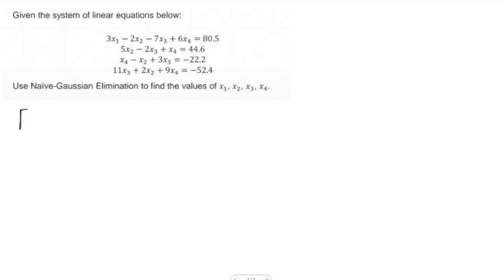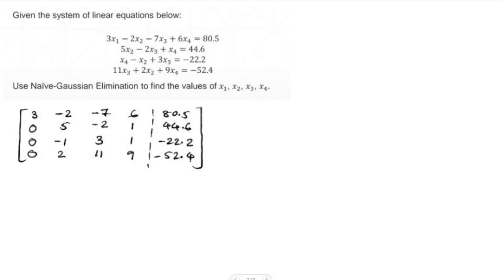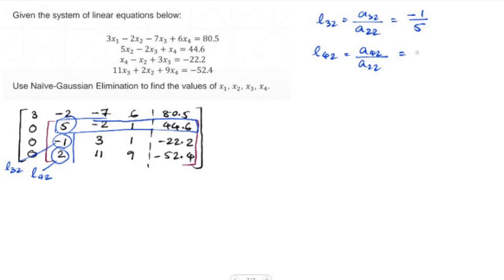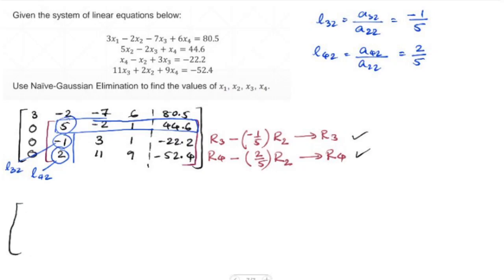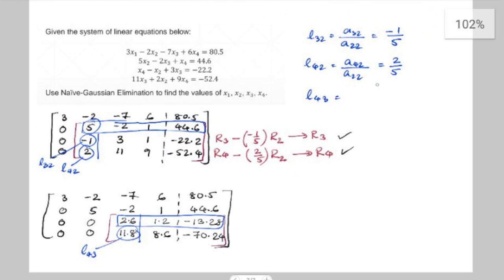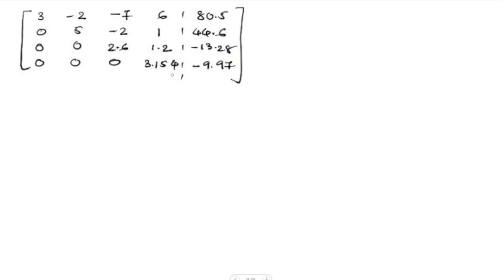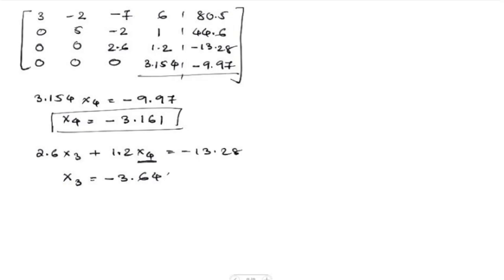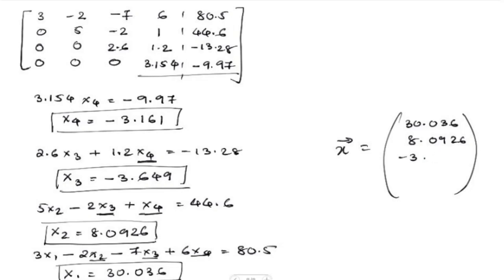Naive-Gaussian Elimination | Numerical Mathematics